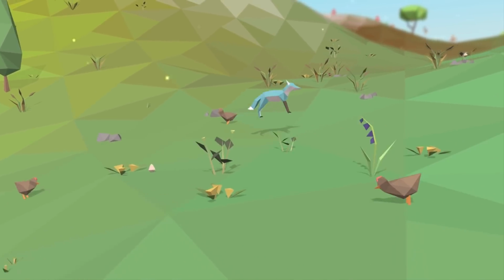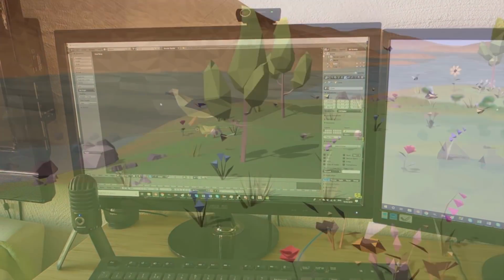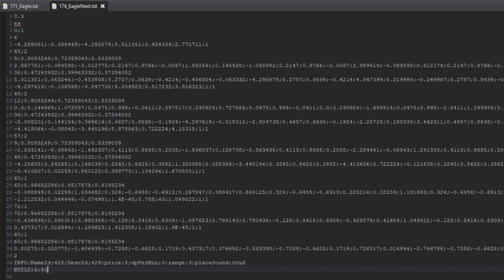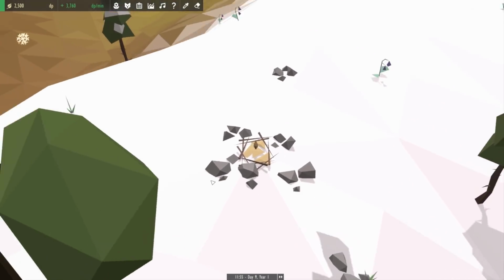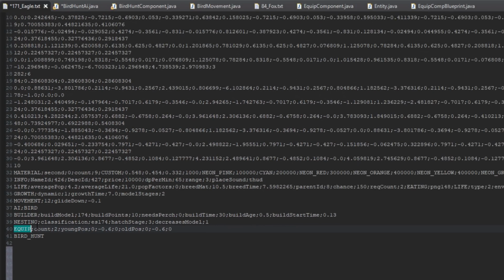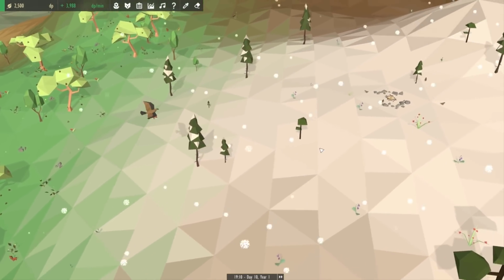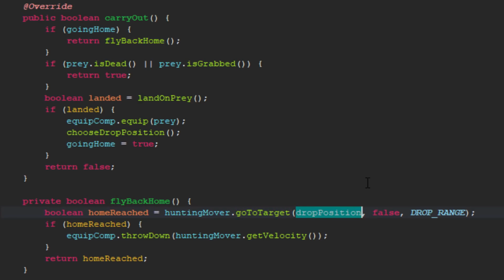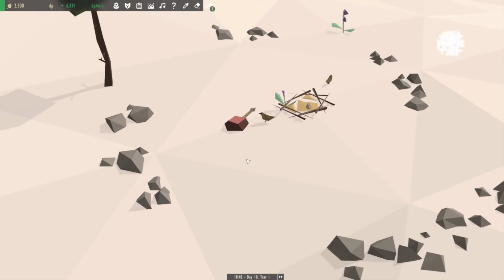Implementing Birds of Prey in Equilinox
A detailed look at the process of implementing birds of prey into Equilinox, my indie nature-themed sandbox game.